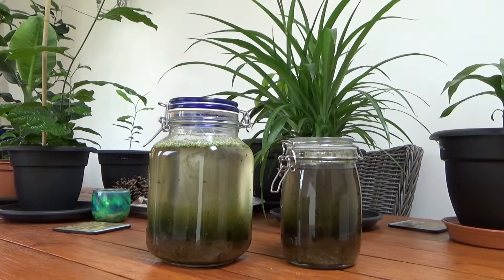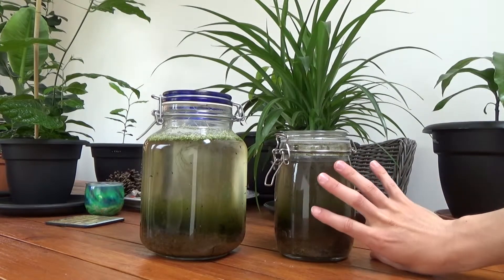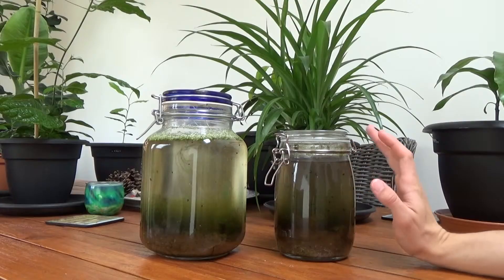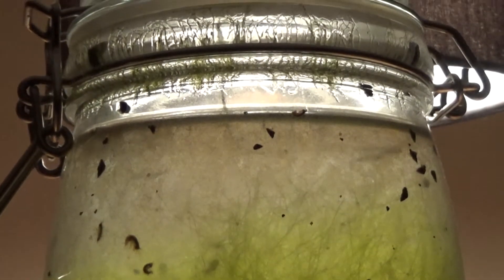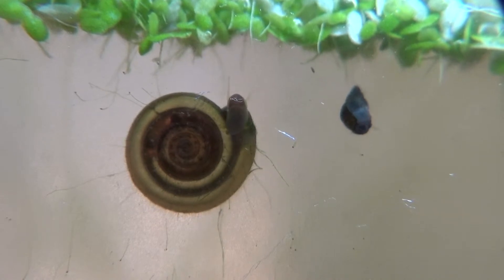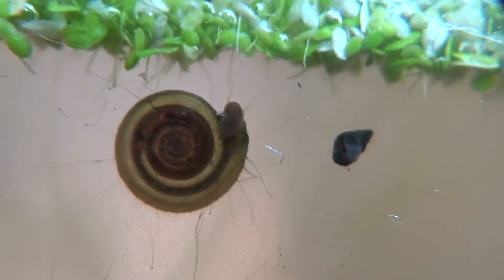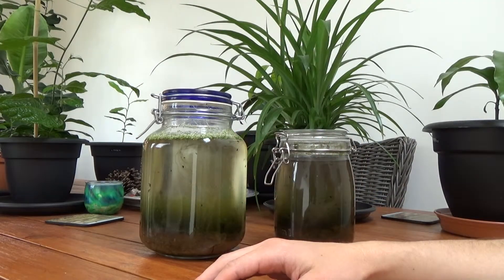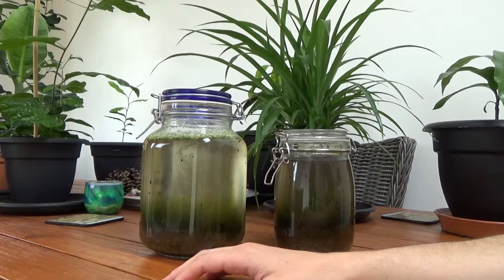Enclosed Ecosystem Update: Still thriving after 1 year (Ecosystem in a Jar)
It's been one year since I sealed my ecosystems! They haven't been opened since and life goes on in the water! See how the jars have changed and has survived over this passed year!